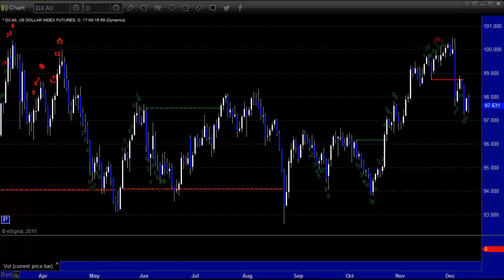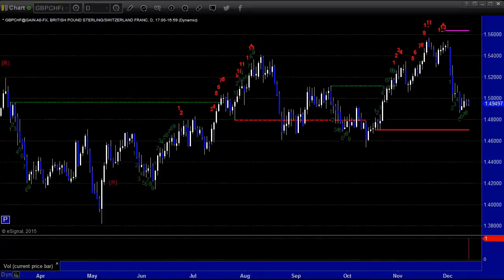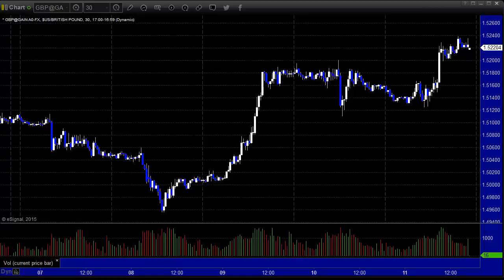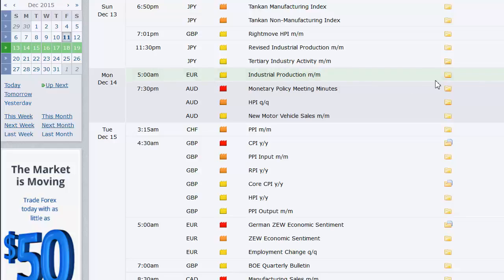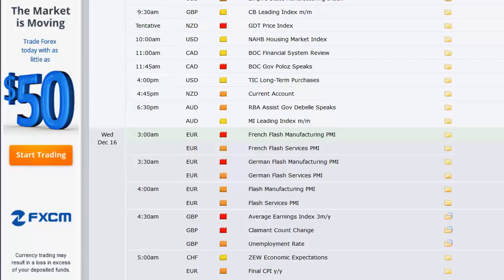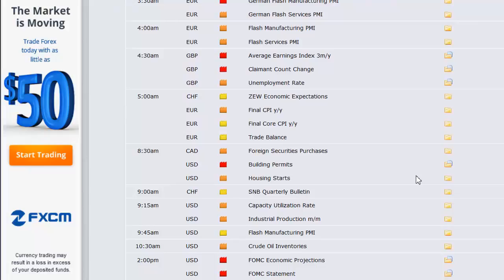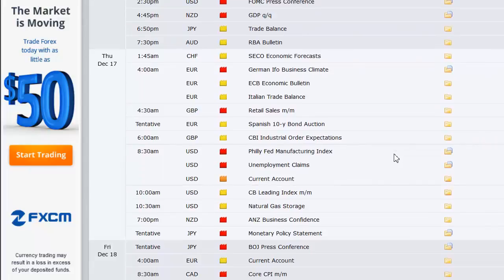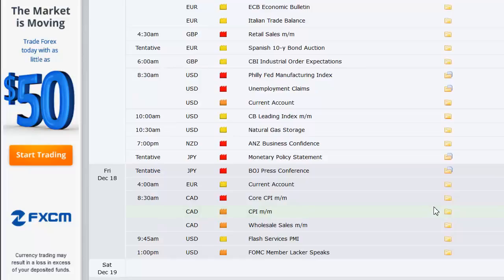Forex Trading: Economic Roadmap and Index Preview for the Week of December 13, 2015